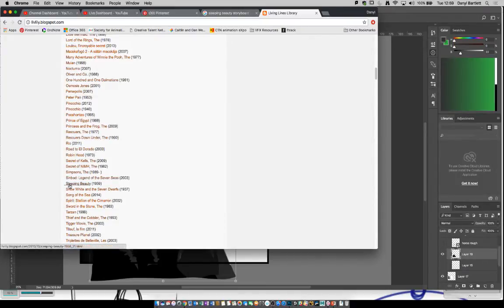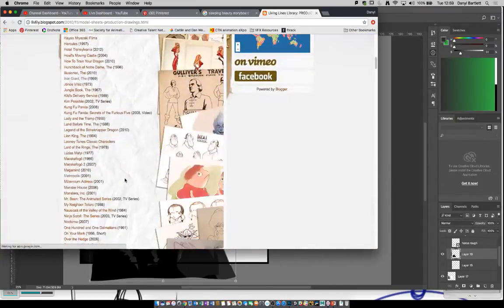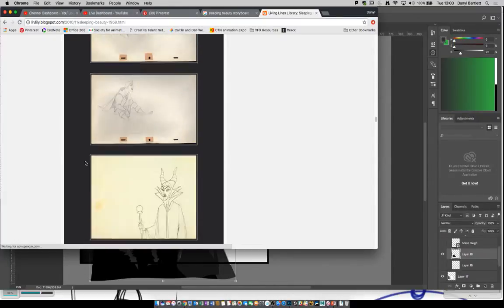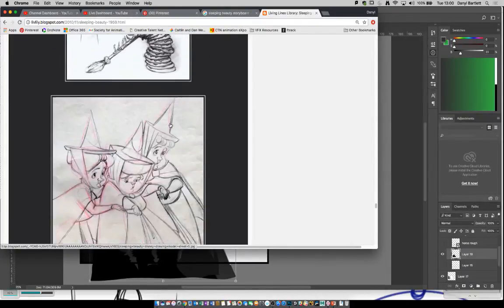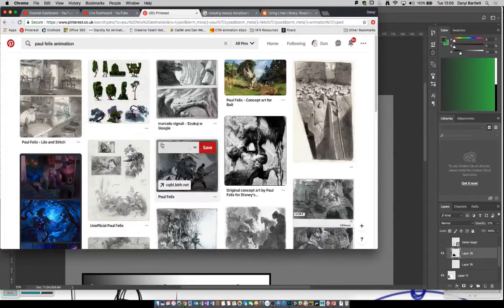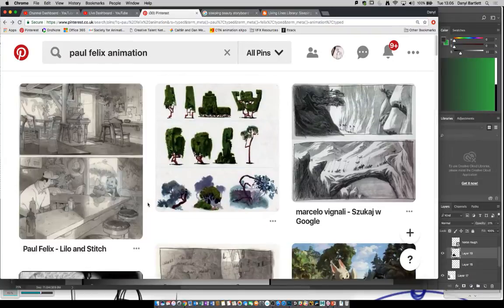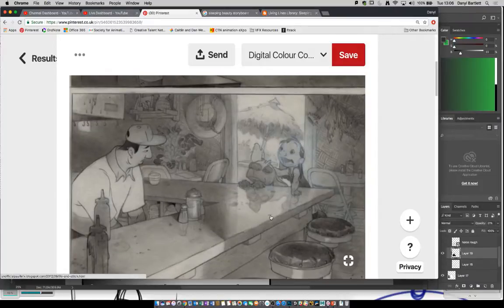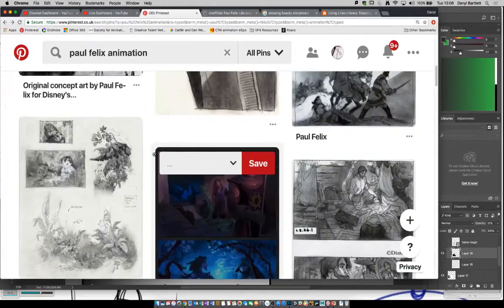Moving Image & Digital Arts at LCC - Reinterpreted Compositions Workshop Number 2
This Stream will go live on Tuesday 23rd October at 10am.

In order to get the full benefit of the class make sure that you have downloaded the "WORKSHOP SESSION 2" files from Moodle.  That is, assuming you are an LCC BA Animation student. If not, please enjoy the demo anyway!

Use the Live Chat to ask questions at any point, and I'll do my best to answer them!